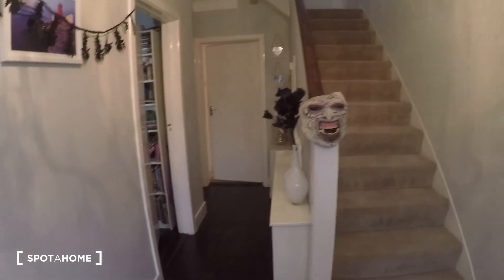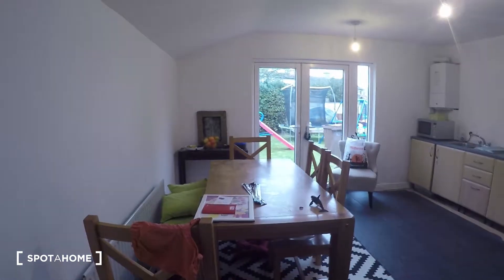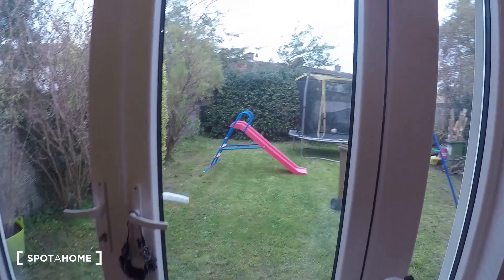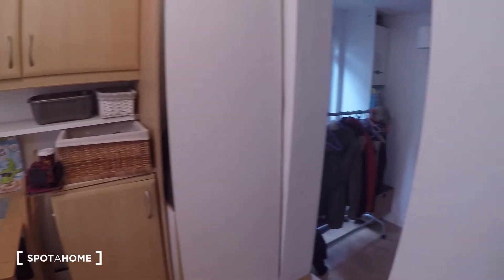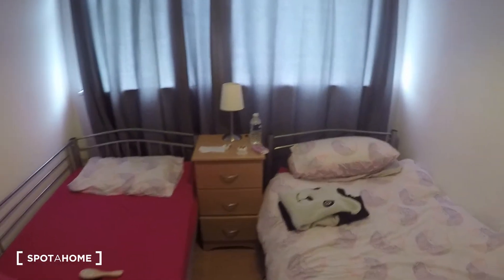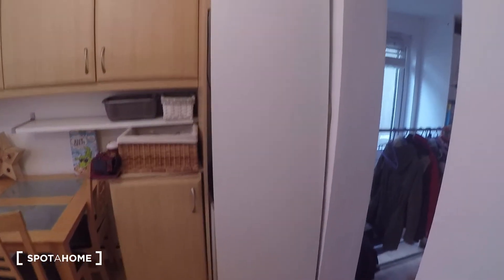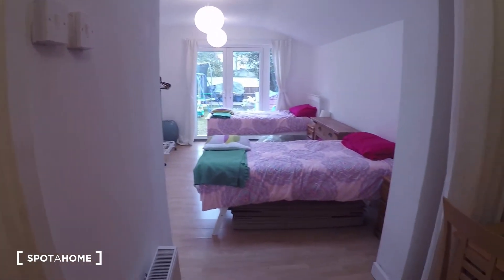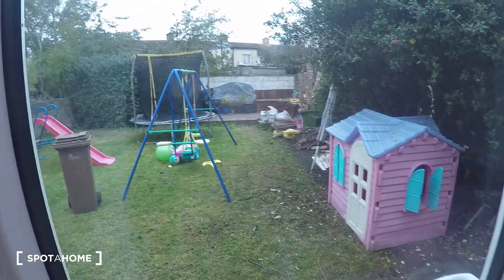Rooms to rent in spacious 5-bedroom house in the North Central Area - Spotahome (ref 149007)